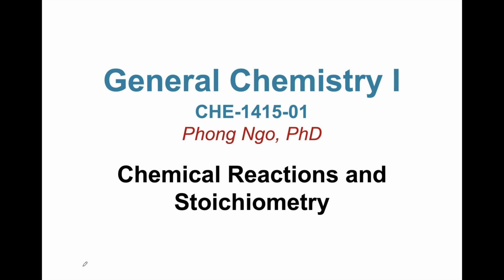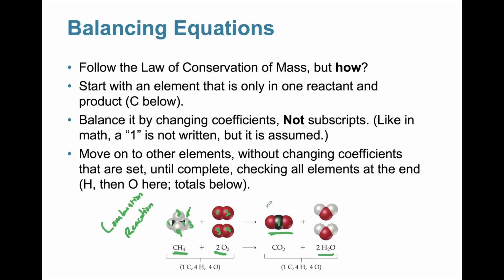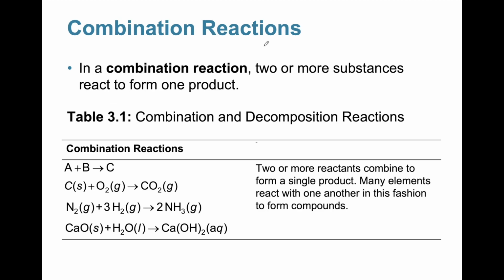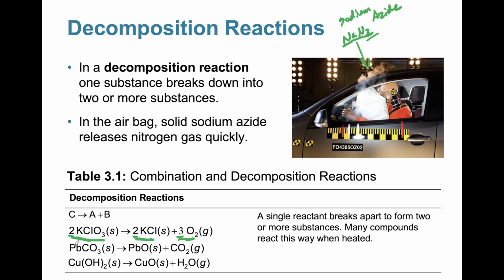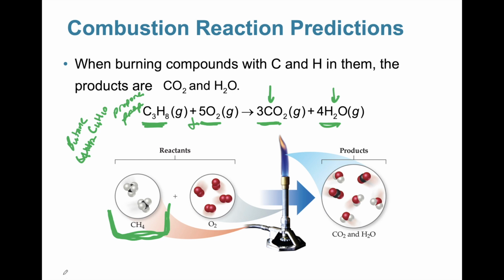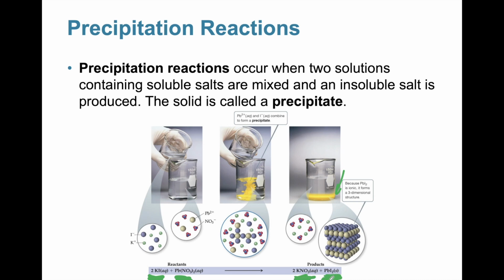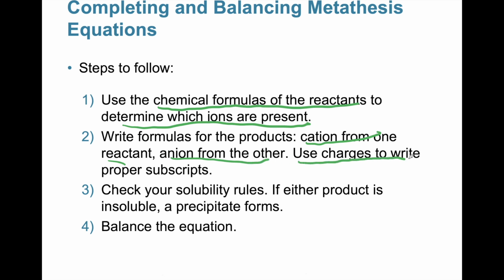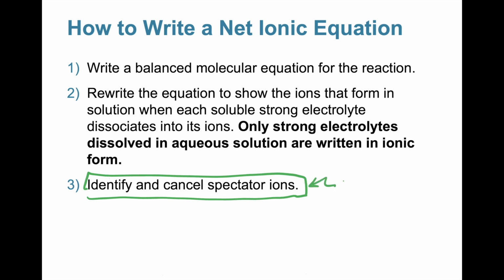CHE 1415 General Chemistry I Virtual Class Module 6 Part 1 (Monday Lecture)